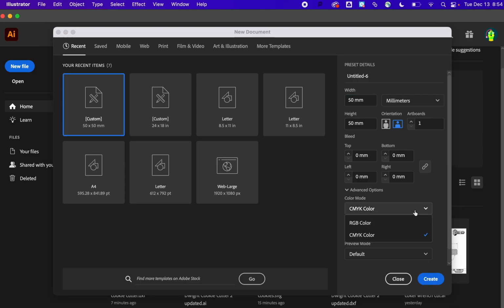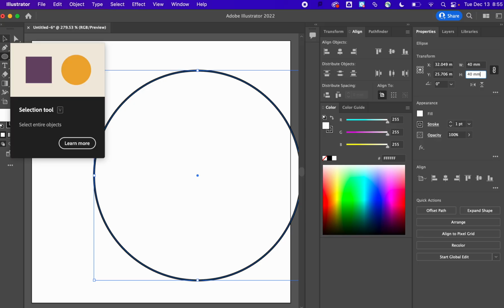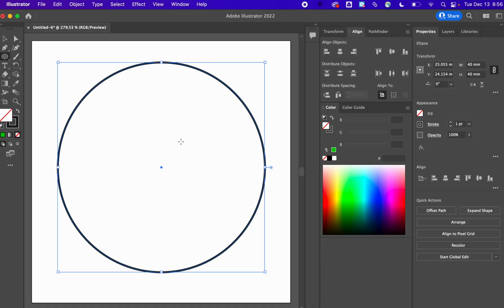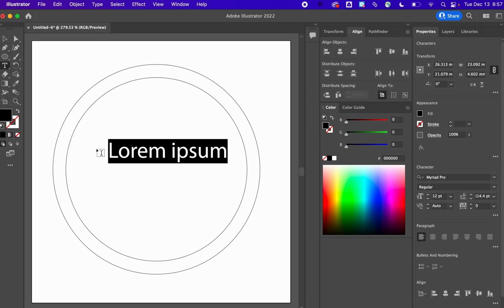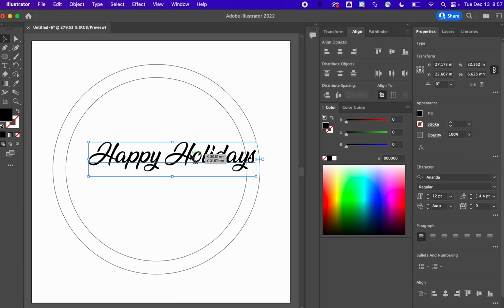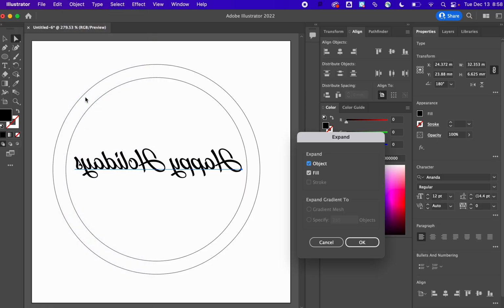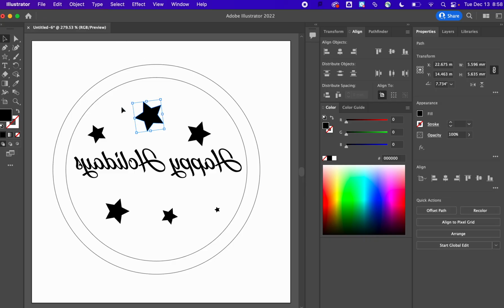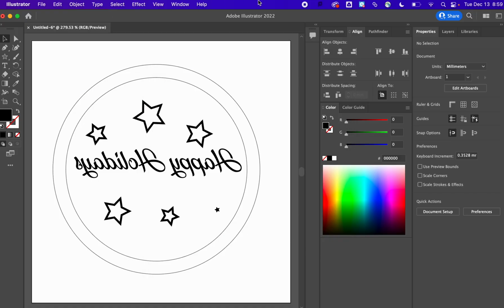adobe illustrator cookie cutter tutorial